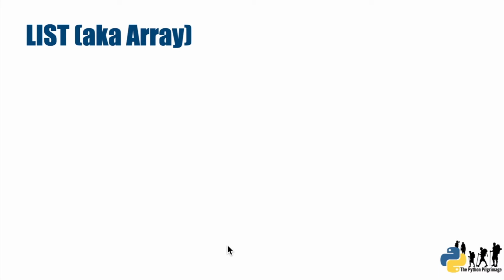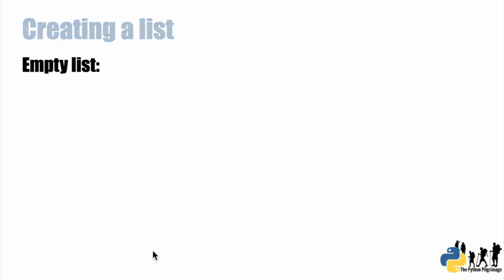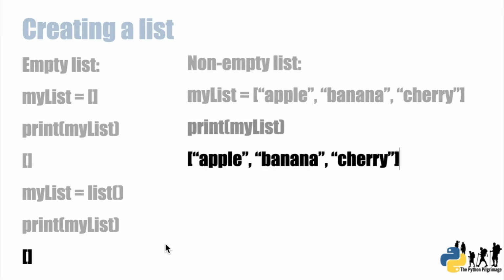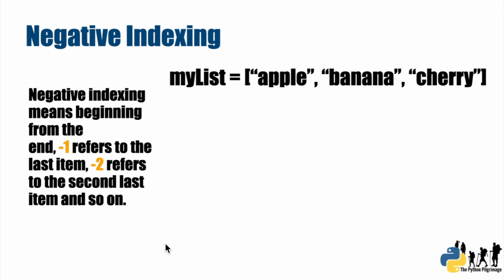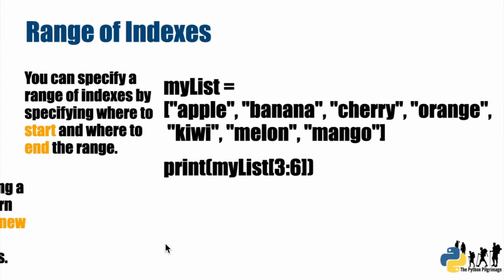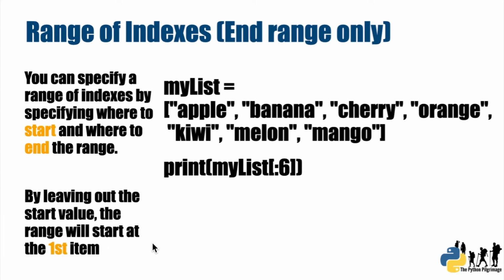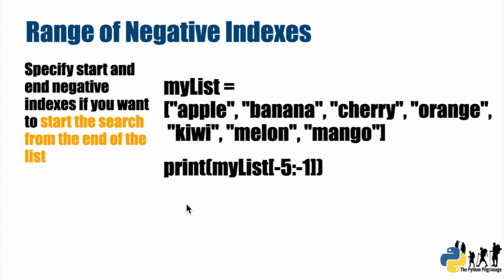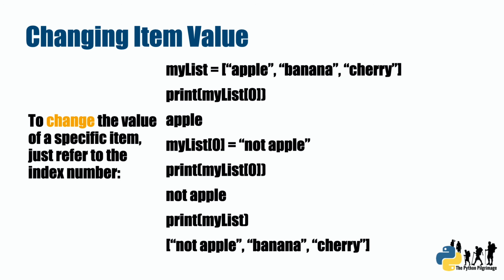PYTHON for BEGINNERS: Working with Lists (Tutorial Part 1)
In this video tutorial, we will learn how to work with Lists in Python.